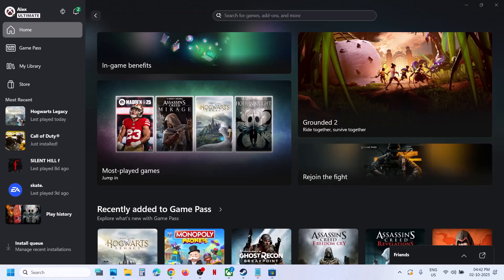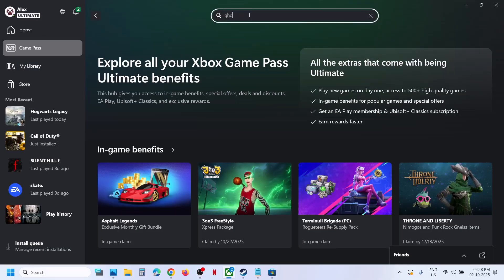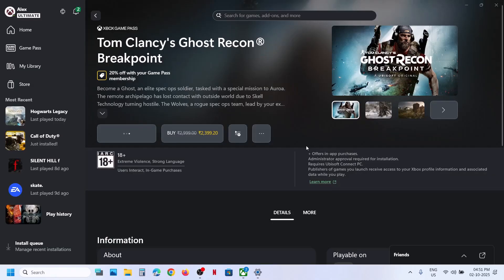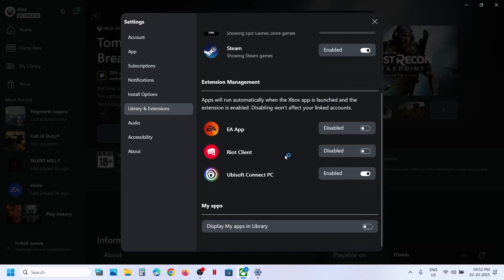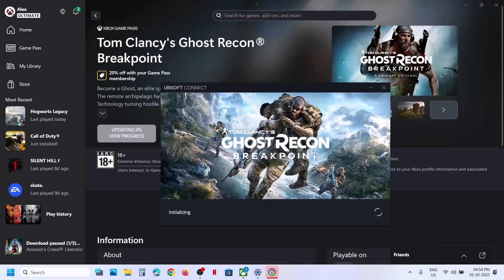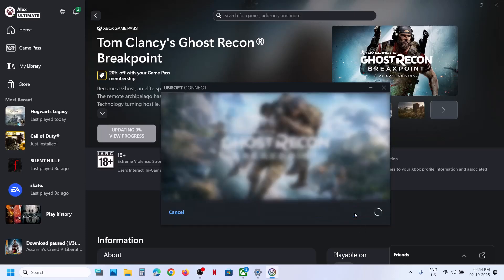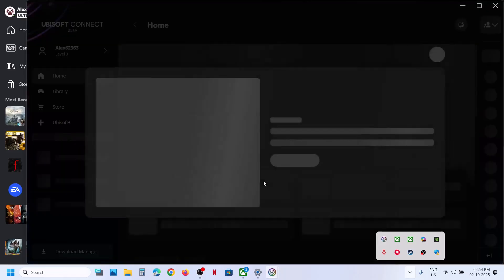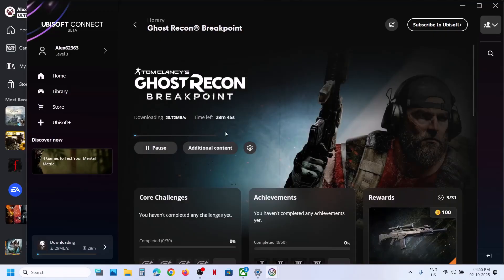How To Download/Install Tom Clancy's Ghost Recon Breakpoint On PC (Game Pass Users)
Steps To Download/Install Tom Clancy's Ghost Recon Breakpoint On Xbox App On PC (Game Pass Users)